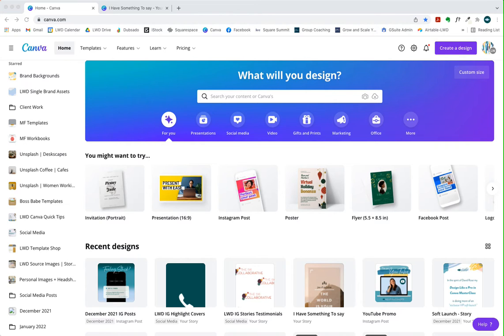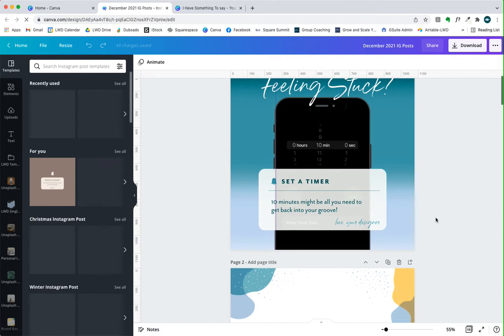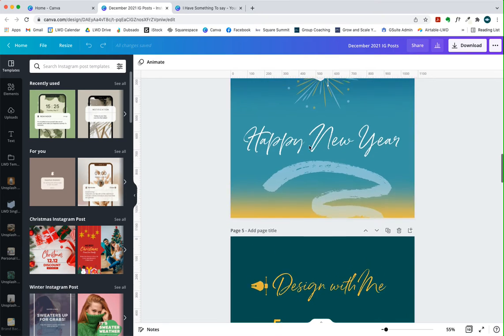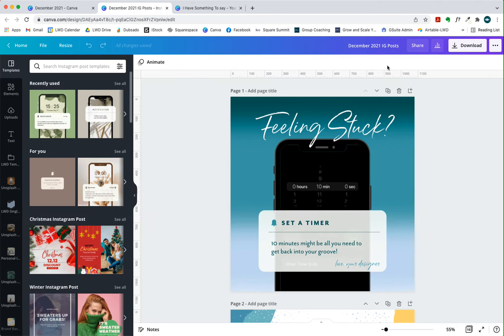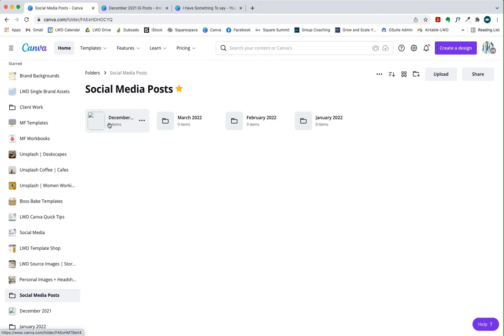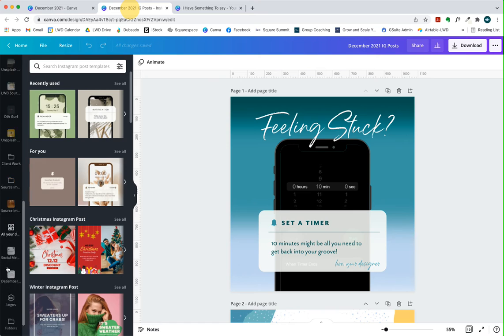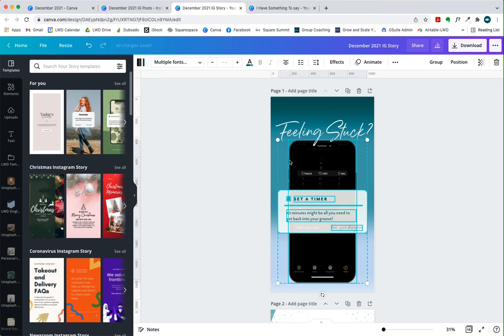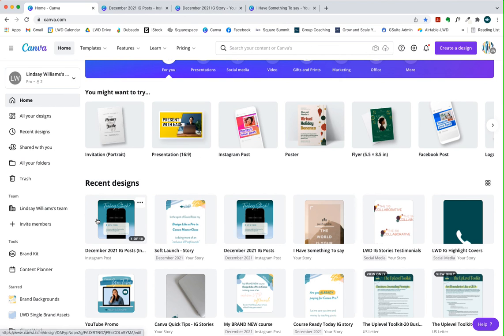Design Flow in Canva Pro | 10 File Management Tips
Learning how to manage your designs files might sound really boring but I promise you that managing your files will save you so much time and so many headaches! Here's my best tips for managing your brand graphics in Canva.